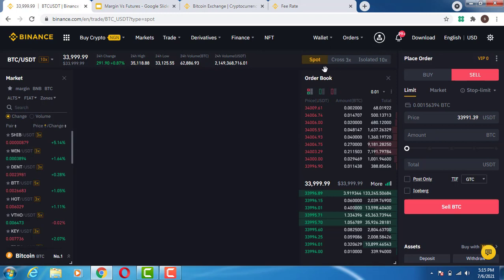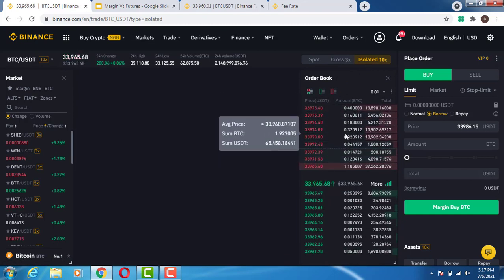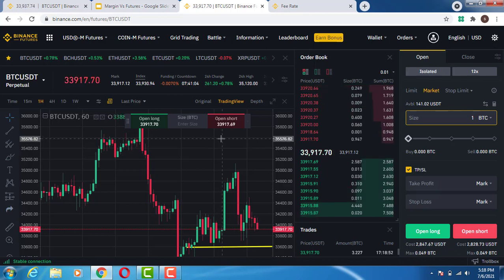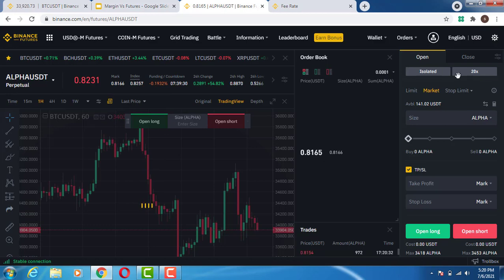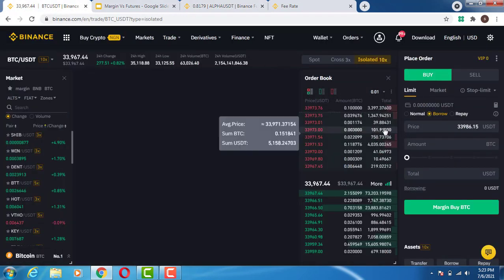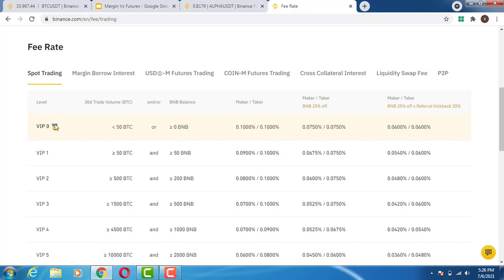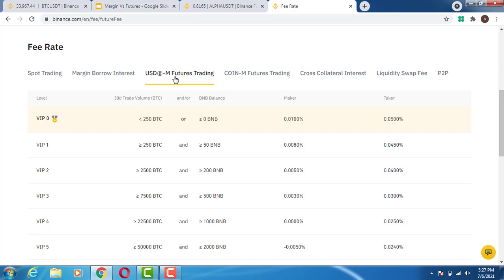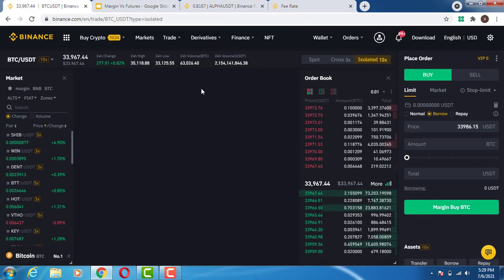FUTURES vs MARGIN TRADING ( THE MAIN DIFFERENCES).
In this video you will learn:
1. futures trading vs margin trading
2. the main differences between them.
3. how to use them
4. how to manage the different platform
5. fund borrowing on Binance.
6. trading fee.
7. amount of leverage.
8. ETC